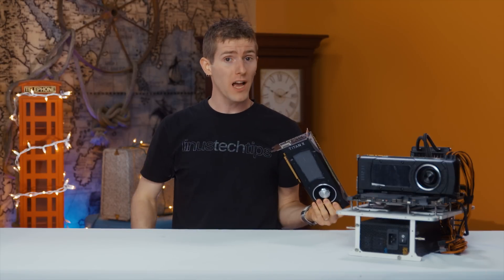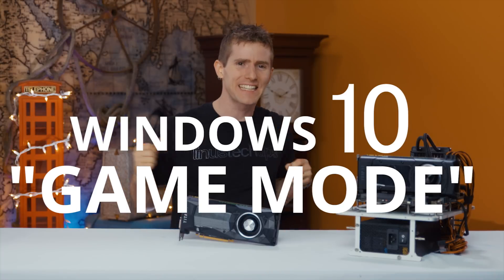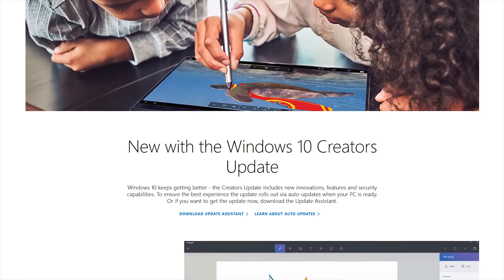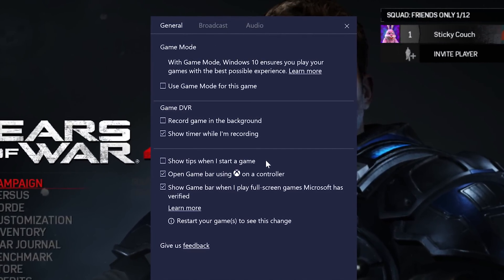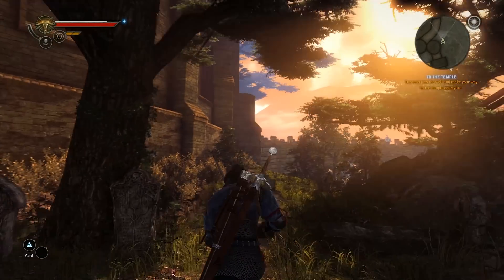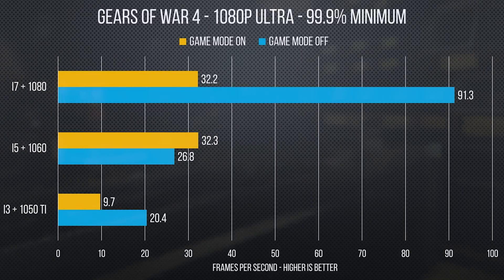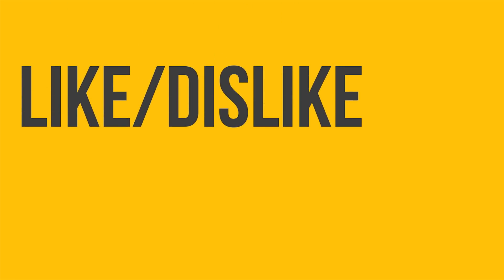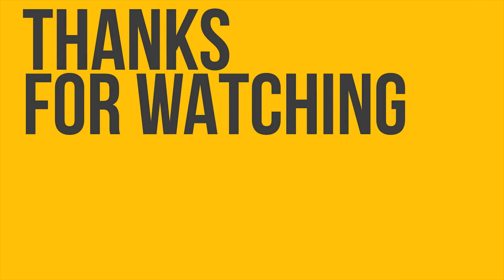Windows Game Mode is FASTER – $h!t Manufacturers Say Ep3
Is Windows' new "game enhancing" software solution actually legit?